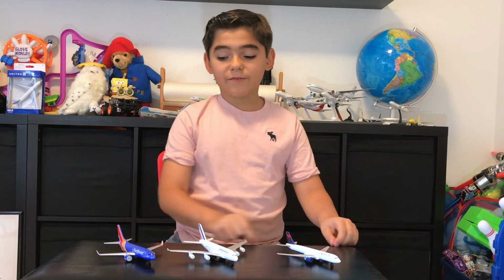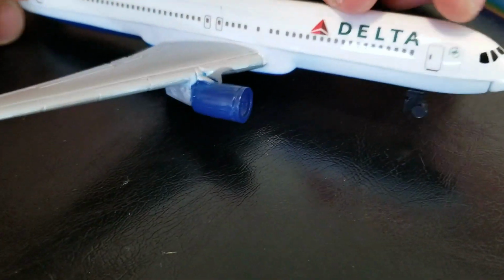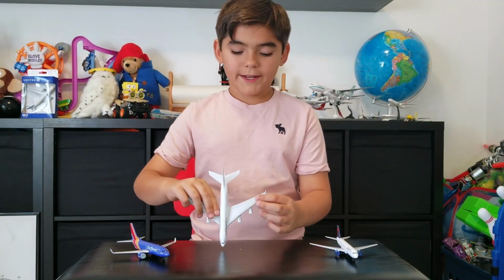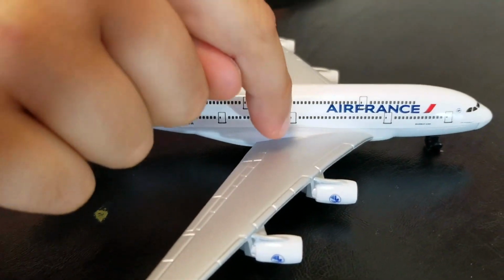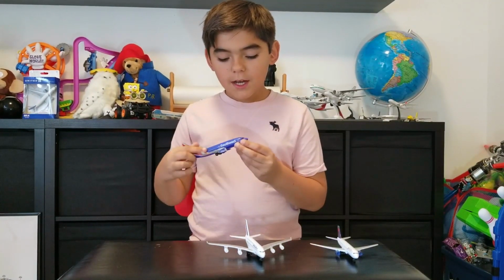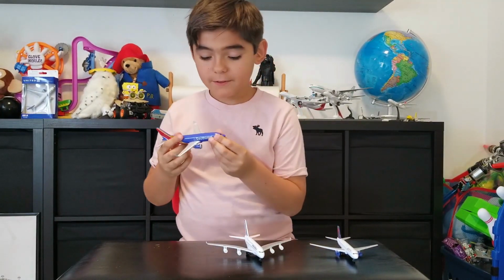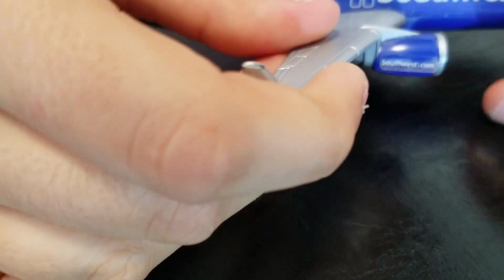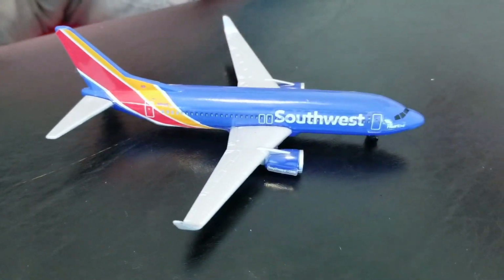Airplane Mode and More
Hey, guys welcome to my new channel Airplane Mode!

My name is Isaac and I love planes! I have an awesome toy airplane collection so I decided to start this channel to share them with you.

In this video, I talk about three of my favorite airline toy airplanes. Southwest airlines, delta, and Air France.  These toy planes are pretty cool! So stick with me so I can tell you everything about these awesome toy planes!

Unboxing A380 British Airways